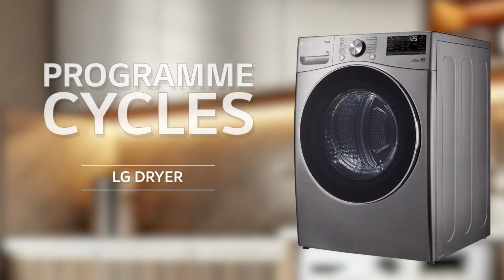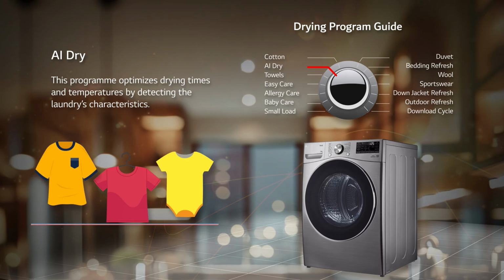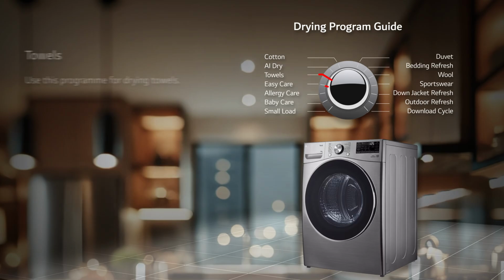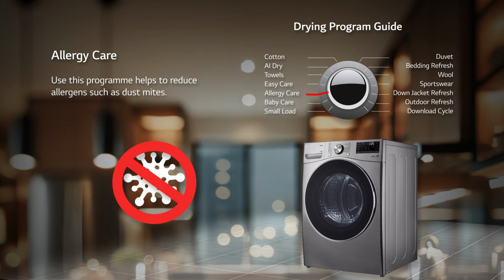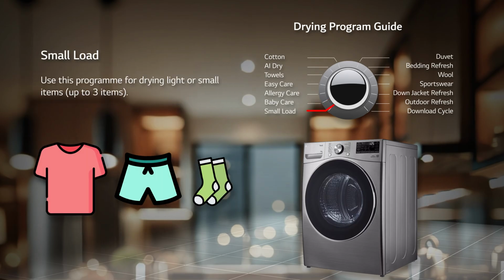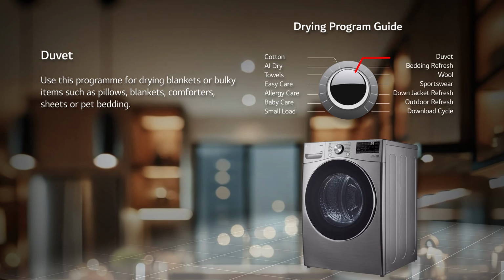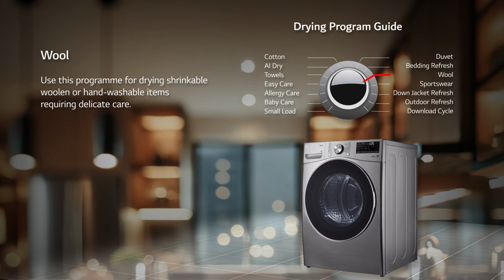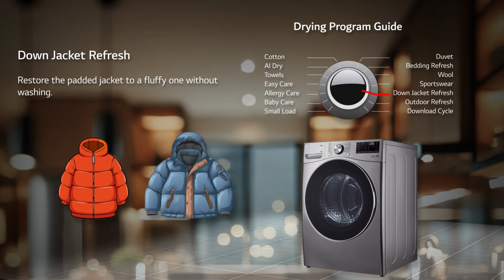[LG Dryer] Programs Explained – What Each Setting Does!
Confused about all the different programs on your LG dryer? In this video, we break down each LG dryer setting so you can choose the right cycle for your laundry every time. Whether you're drying cotton, delicates, or bulky items, we've got you covered with easy explanations and tips.

✅ Learn what each program does
✅ Find out which setting is best for your clothes
✅ Save time and energy with the right choices